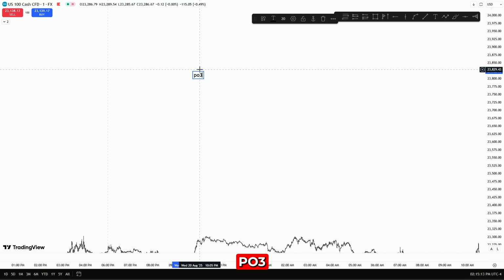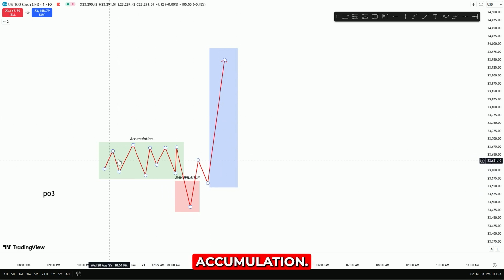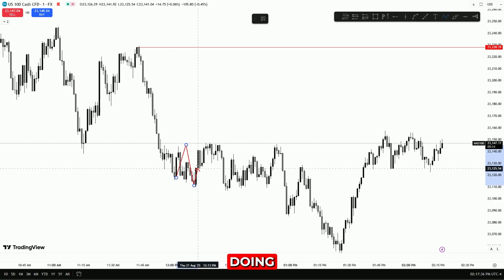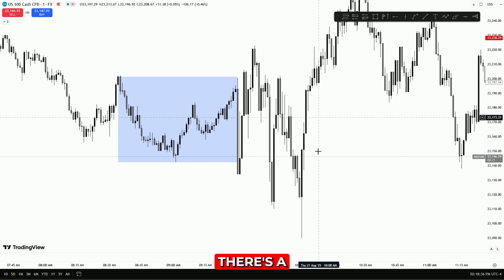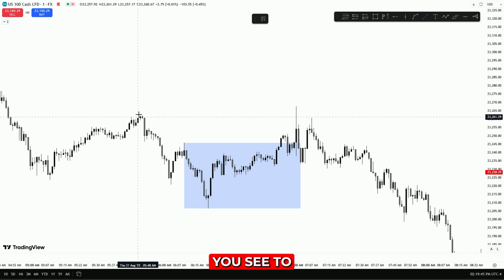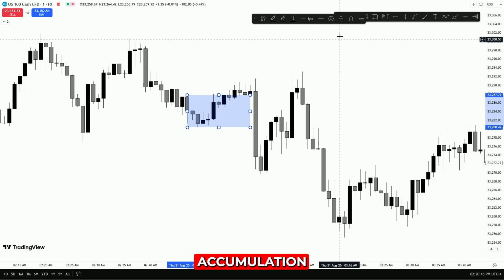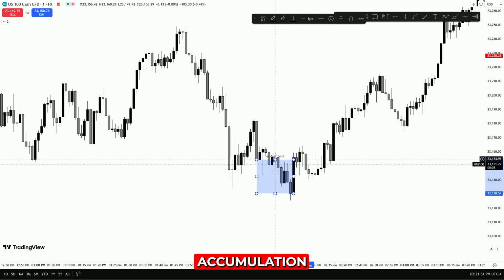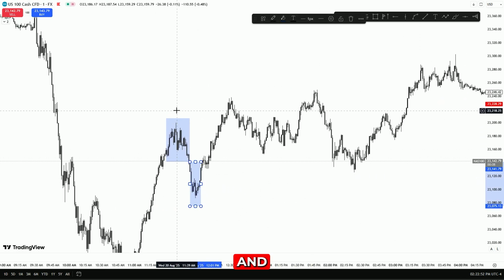PO3/AMD MODEL EXPLAINED | (ICT Pyramid Ep.9)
Welcome back to the ICT Pyramid Series — Episode 9!
Today we dive deep into the PO3 model (Accumulation, Manipulation, Distribution) also known as AMD, one of the most replicated trading strategies in the market.

In this video, you’ll learn:
✅ What is PO3 in trading?
✅ How to spot Accumulation, Manipulation, and Distribution
✅ Real chart examples using AMD in live markets
✅ How PO3 plays out during major sessions like New York open
✅ Tips to avoid confusion during advanced manipulation moves

Whether you’re new to ICT concepts or already studying price action, this breakdown will help you refine your trading edge.